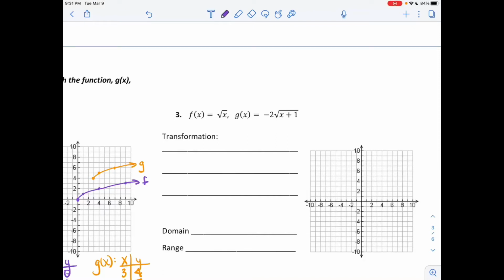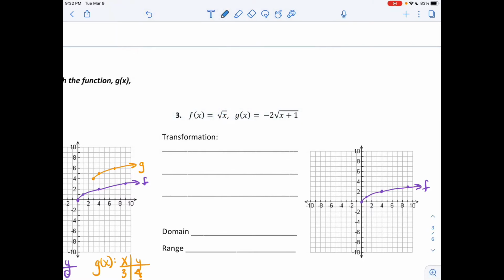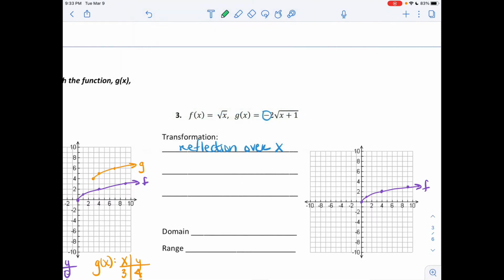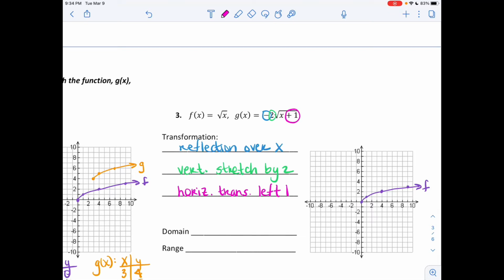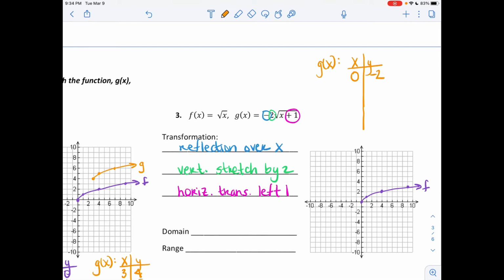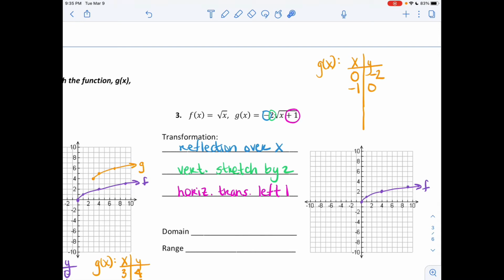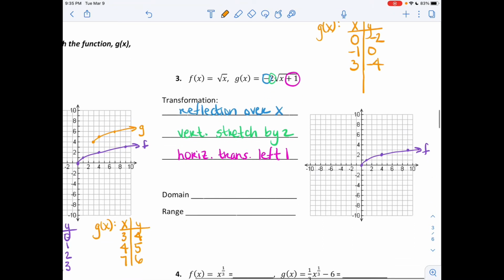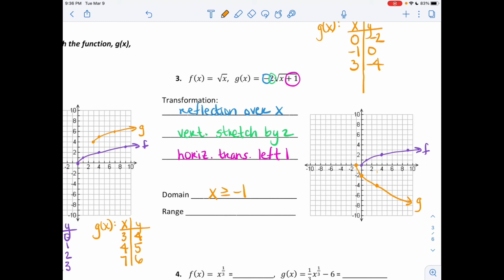Lesson 6.3 PreAP Part 5